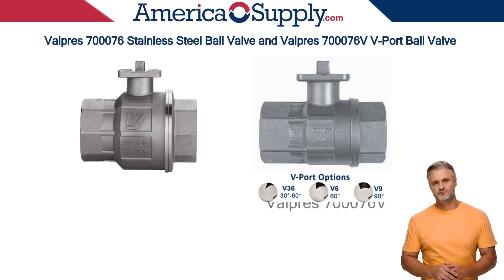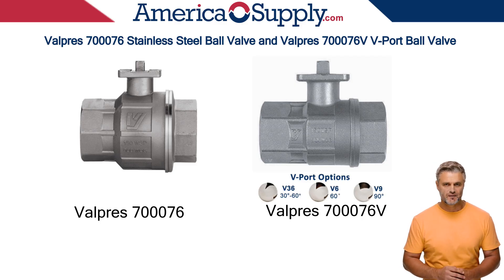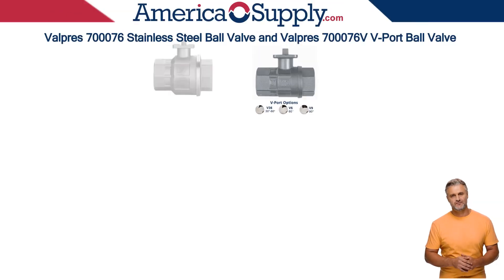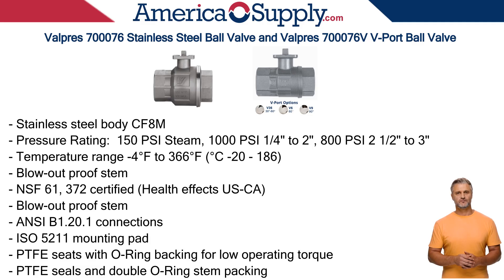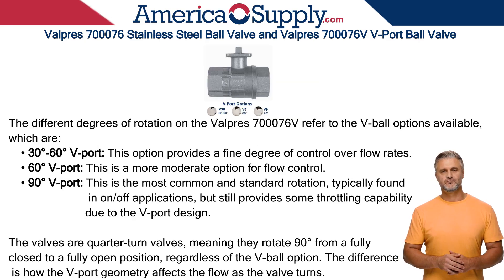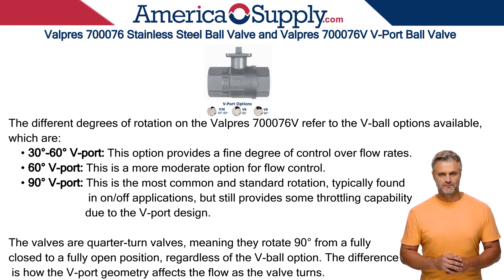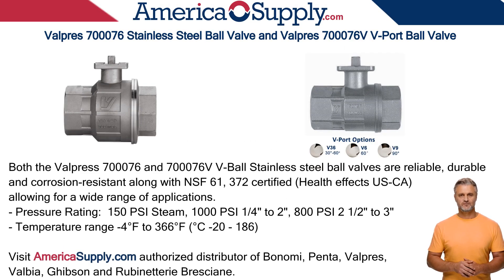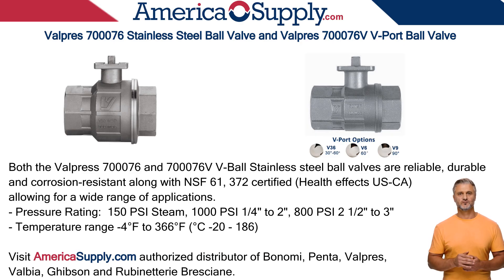Valpres 700076 and 700076v Stainless Steel Ball Valves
Introducing the Valpress 700076 Stainless Steel ball valve and the Valpres 700076V V-Ball valve.  These ball valves from Valpres are reliable, durable, and corrosion-resistant.
The 2-piece, full-port ball valve is a versatile and cost-effective option for general water and fluid applications.  The 700076V V-port design allows for precise flow control by incrementally changing the size of the opening.
V-ball V-port options available, are:
30 to 60 degrees: This option provides a fine degree of control over flow rates.
60 degrees: This is a more moderate option for flow control.
90 degrees: This is the most common and standard rotation, typically found in on/off applications, but still provides some throttling capability due to the V-port design.